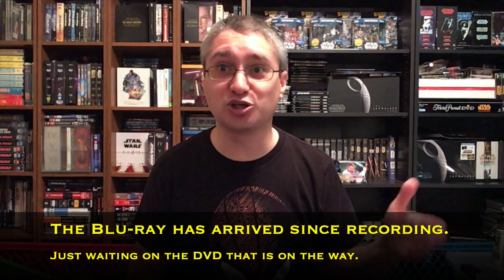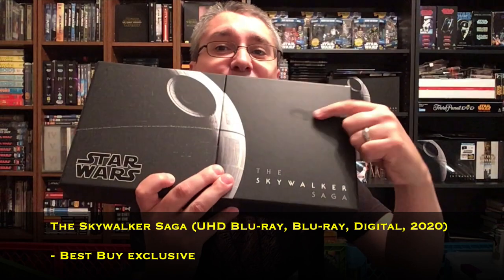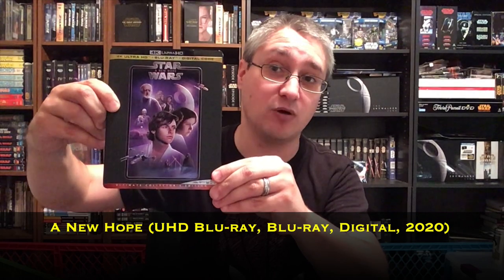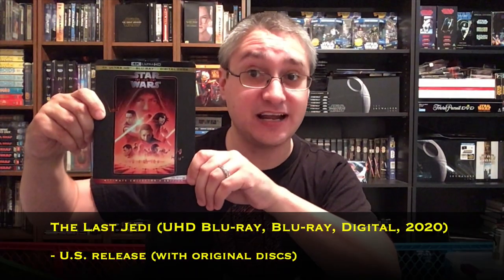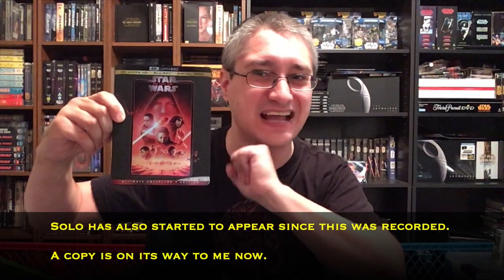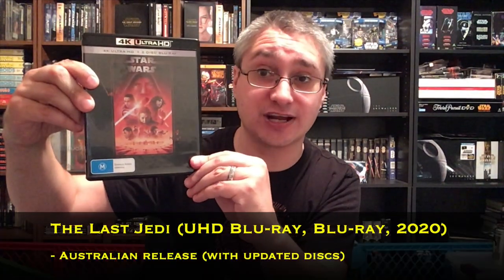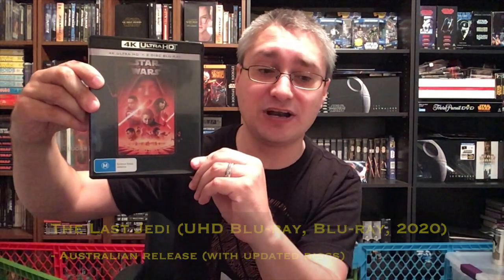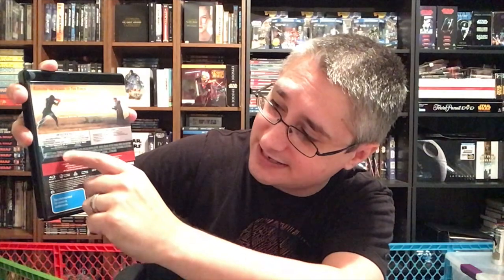From the Star Wars Home Video Library #287: Australian The Last Jedi and Solo 4K Reissues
This episode of From the Star Wars Home Video Library focuses upon the 2020 The Last Jedi and Solo 4K/Blu-ray reissues of The Last Jedi and Solo.